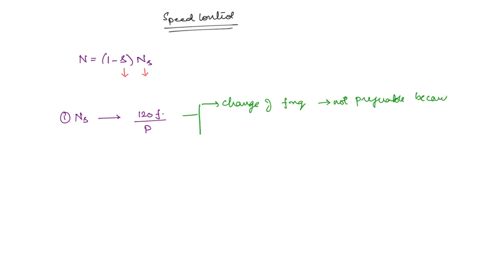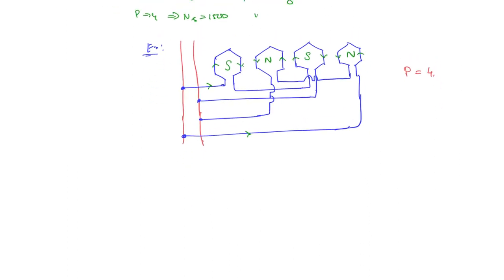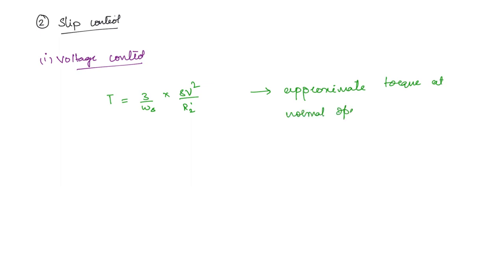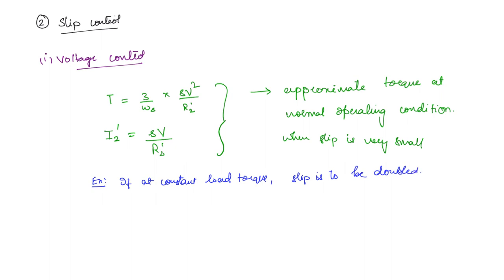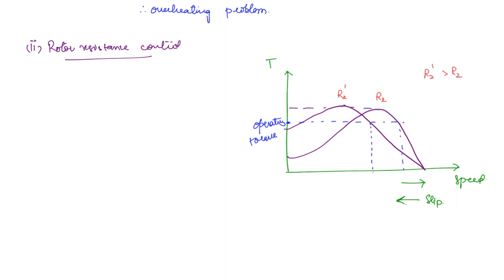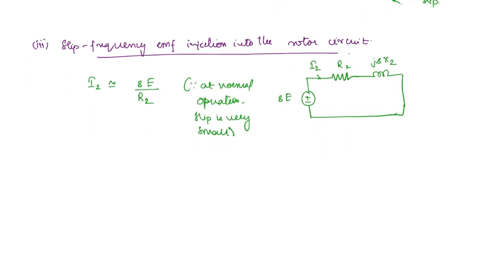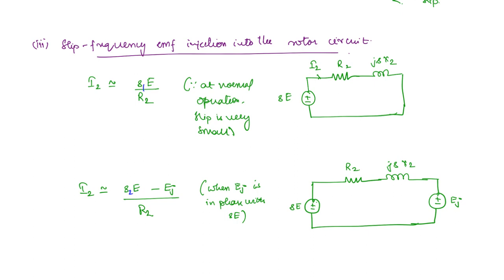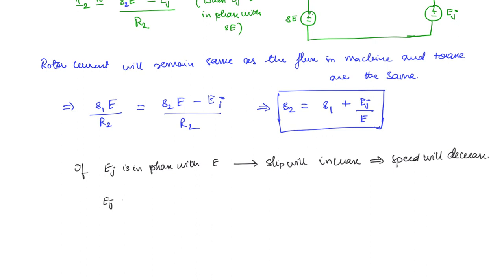Lec 17 - Speed Control | Ch 3 Induction Machines |Electrical Machines